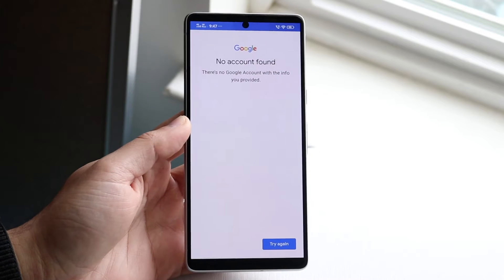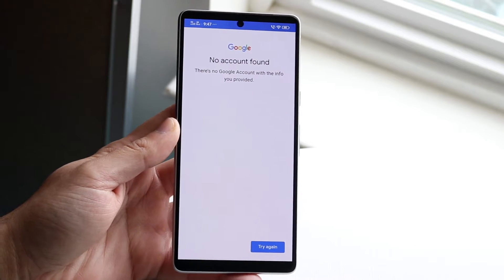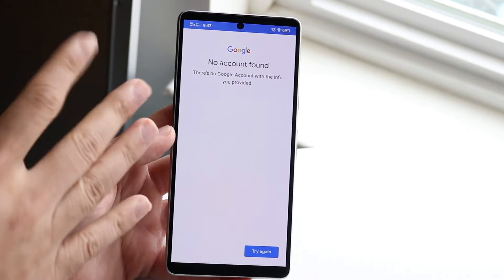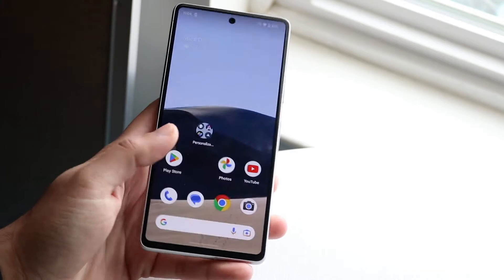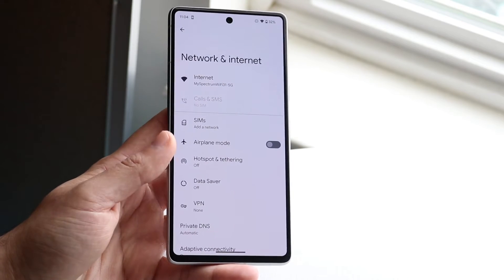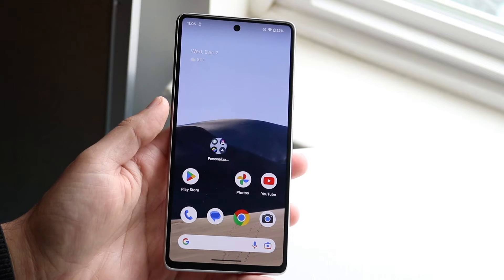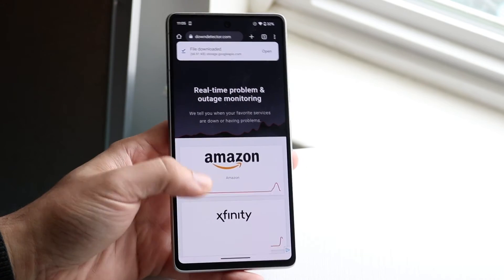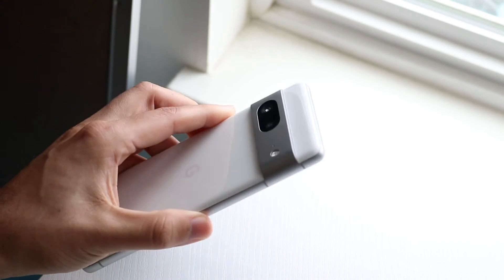How To FIX No Google Account Found On Login!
Here is exactly How To FIX No Google Account Found On Login!